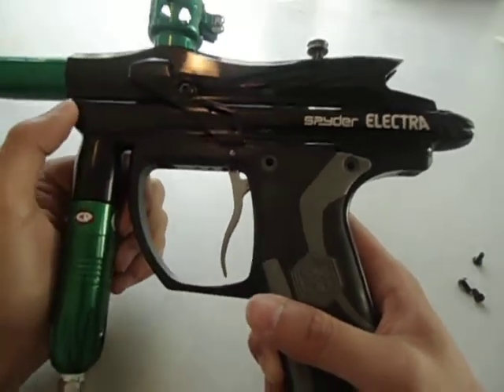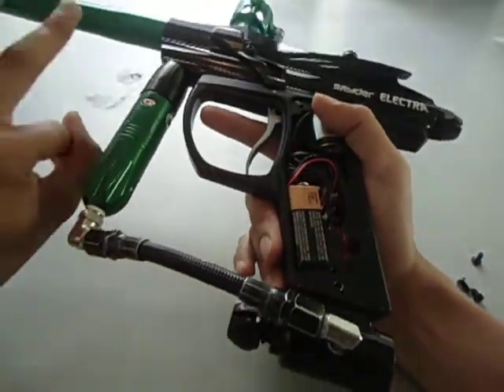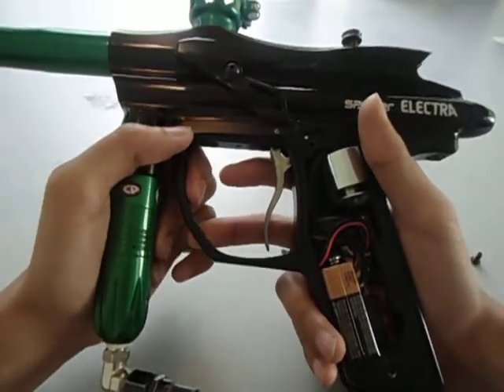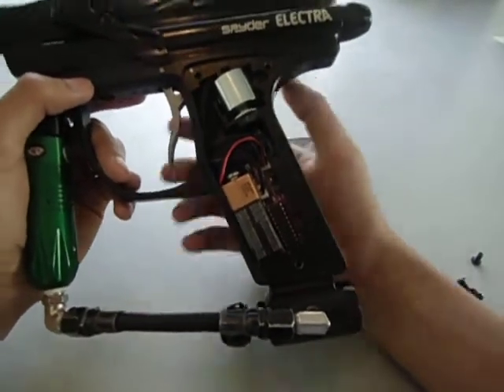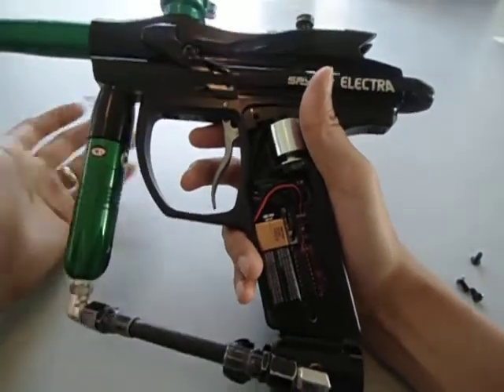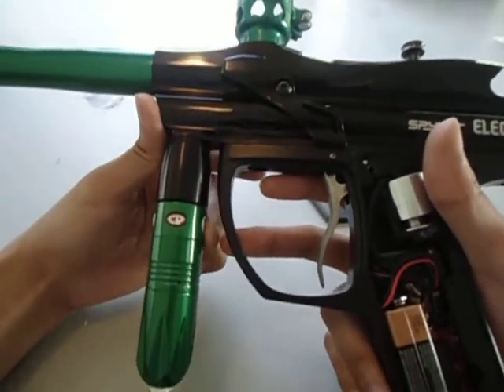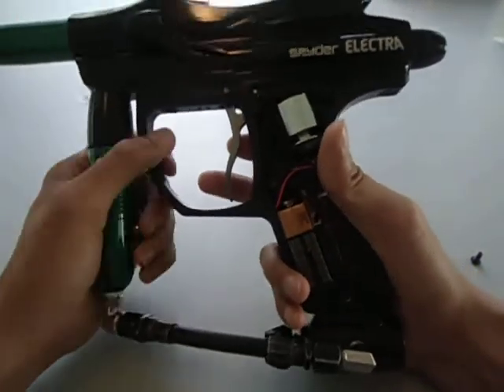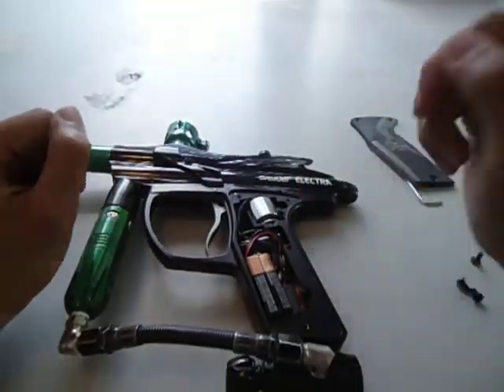overview of vs series tadao board and m7 chip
A quick run through of all the fireing modes and settings for the board and chip.